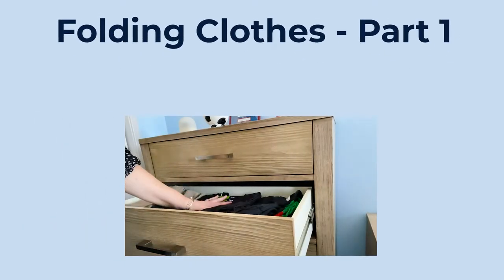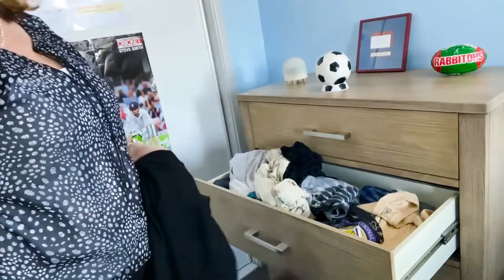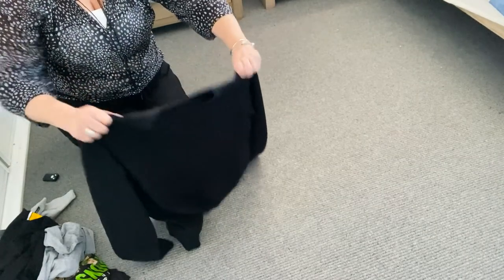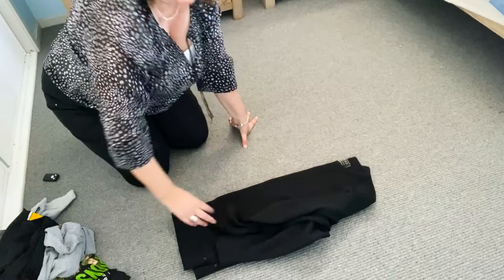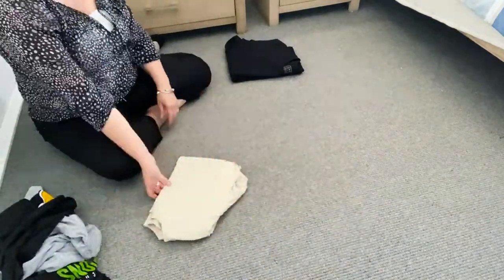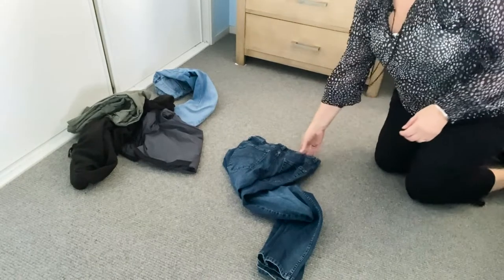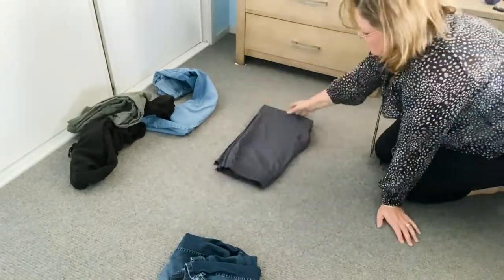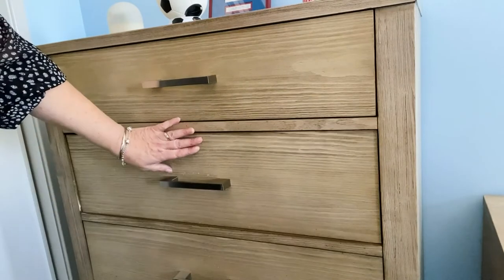Folding Clothes Part 1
Learn how to fold up your clothes, keeping them looking smart and your room tidy